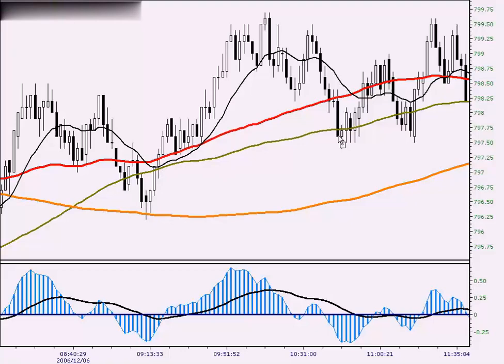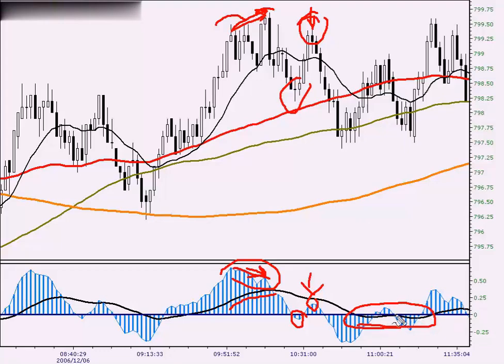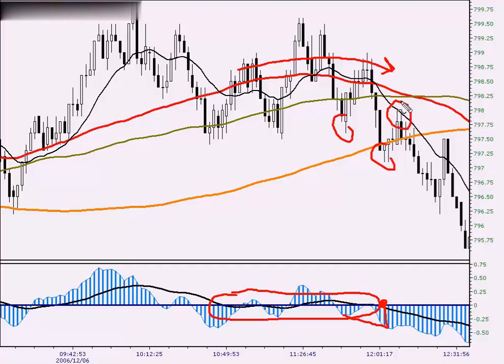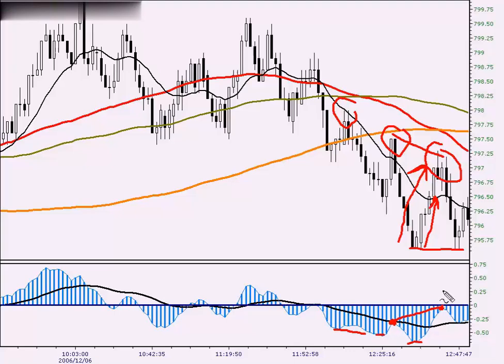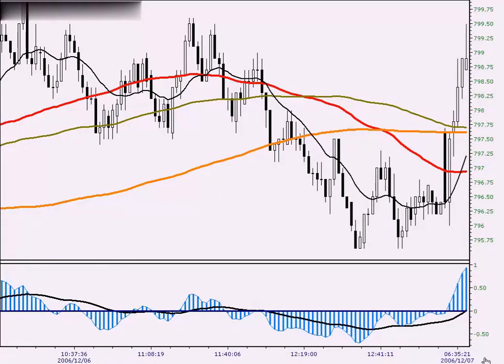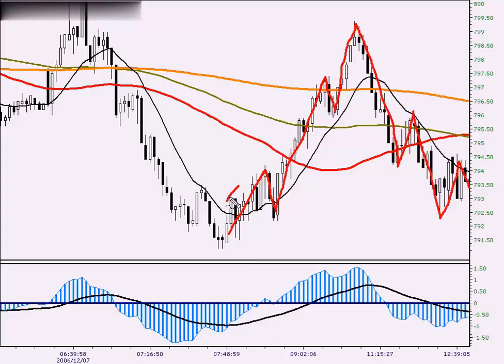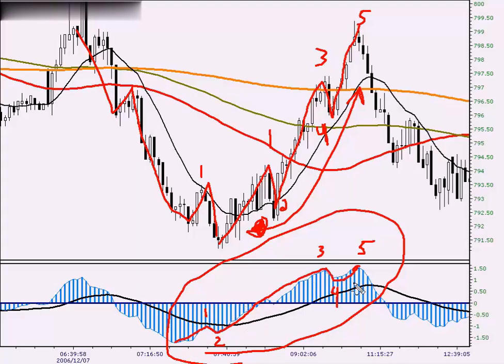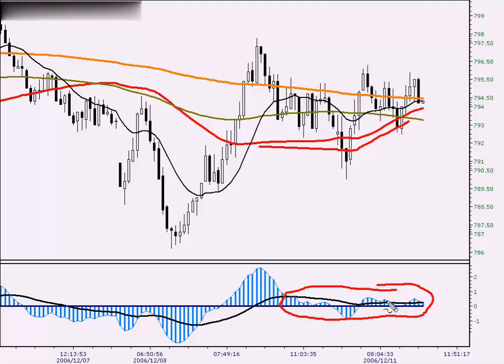The MOM Indicator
The momentum indicators, 'Mom' and 'Dad', provide insights into market direction and strength.

Dad is a slower, longer-term momentum indicator, while Mom is faster and often signals earlier than Dad.

Patterns such as divergence between Mom and Dad indicate potential market reversals or trend weaknesses.

Momentum does not equate to trend; a market can trend without sufficient momentum backing it.

The MACD is an oscillator that provides insights without being bounded, unlike the stochastic indicator.

Traders should focus on high-probability setups and manage risk by keeping losses small.

Recognizing price patterns such as higher highs/lower lows in momentum is crucial for anticipating market turns.

Understanding the relationship between price action and momentum helps in identifying entry and exit points.

A flat 50 moving average indicates potential market consolidation and advises staying out of trades to avoid losses.

Counting waves in both price and momentum can help assess the likelihood of trend continuations or reversals.